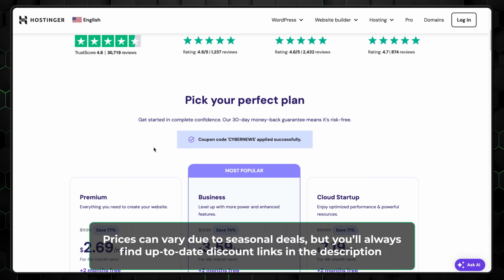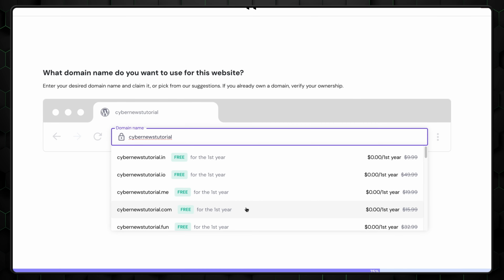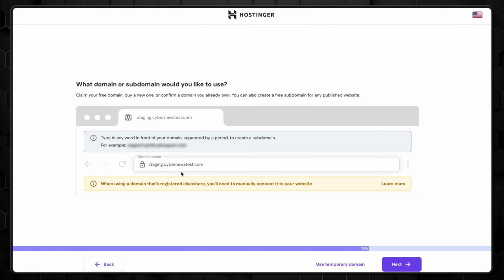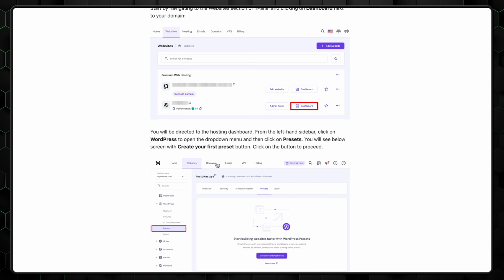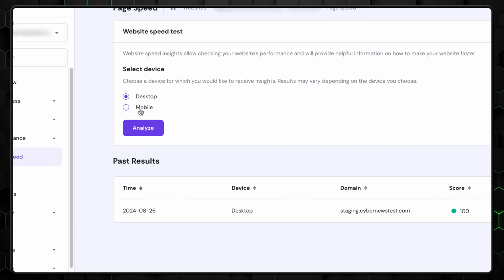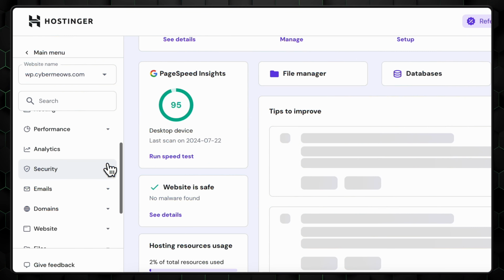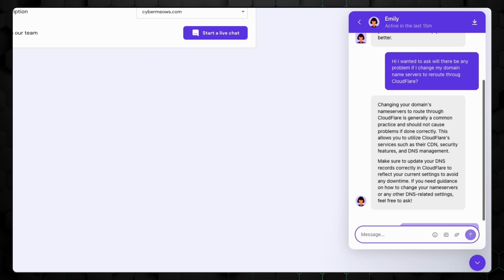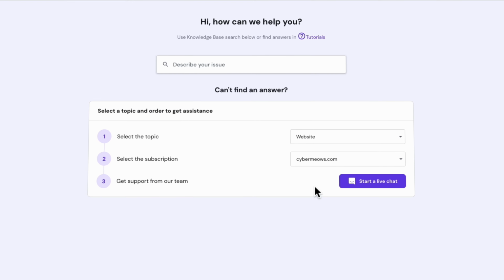Hostinger WordPress Tutorial 2026 | Step-by-Step Guide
🧨 Learn how to build a WordPress website and get the biggest discount! 🧨

In this Hostinger WordPress tutorial - we'll cover shared hosting plans, WordPress setup, Hostinger website management, and all the new tools that this provider offers. I'll teach you everything you need to know, from WordPress speed optimization to how you can make AI for search engine optimizations for you.

00:00 Hostinger WordPress Tutorial
00:37 Hostinger Discount Code & Pricing
01:33 How to Setup WordPress on Hostinger
02:13 Registering a Free Domain Name
03:22 Creating a Temporary Subdomain
03:46 Best Data Center Location
04:51 How to Transfer Your Website to Hostinger
05:23 WordPress Dashboard Guide
06:05 WordPress Speed Optimization & Caching
06:44 LiteSpeed Plugin
07:30 Running a Google PageSpeed Test
07:47 How to Setup WordPress Staging
08:22 Automatic WordPress Security & Plugin Updates
09:14 Troubleshooting WordPress Plugins & Themes
09:51 Using the Hostinger AI Troubleshooter
10:12 Contacting Hostinger Live Chat Support
11:22 Hostinger AI Content Creator Tutorial
12:32 Conclusion